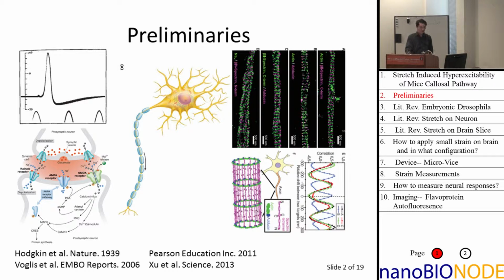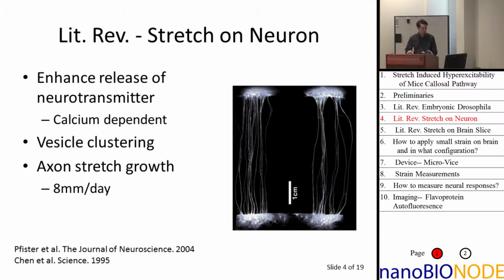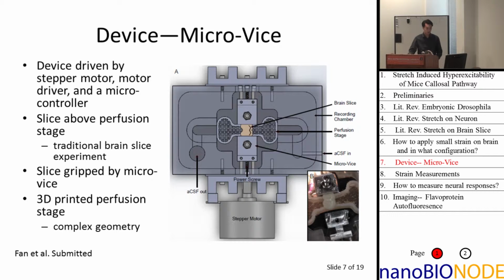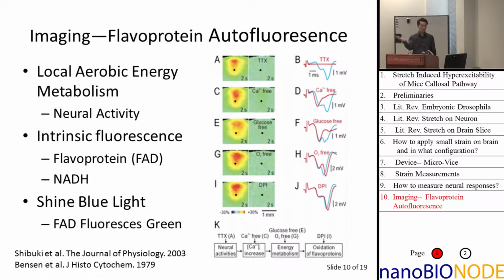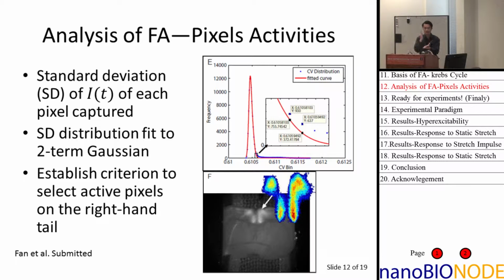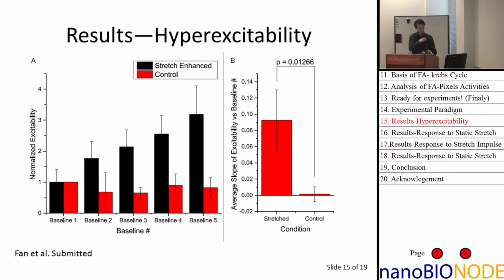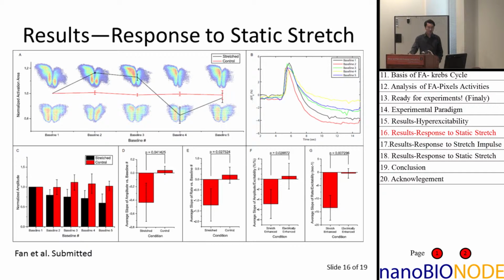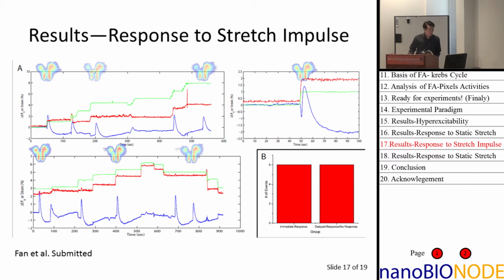Stretch Induced Hyperexcitability of Mice Callosal Pathway (Anthony Fan)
Anthony Fan
4/22/15
"Stretch Induced Hyperexcitability of Mice Callosal Pathway"